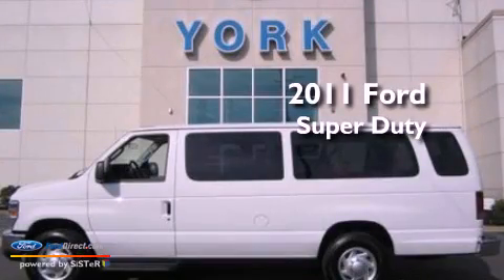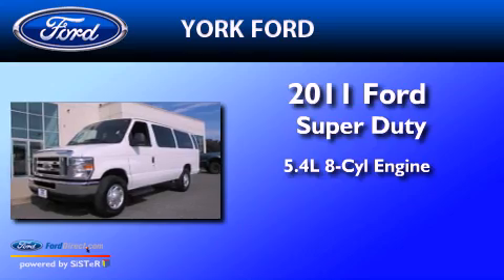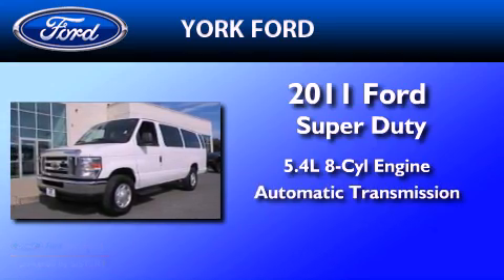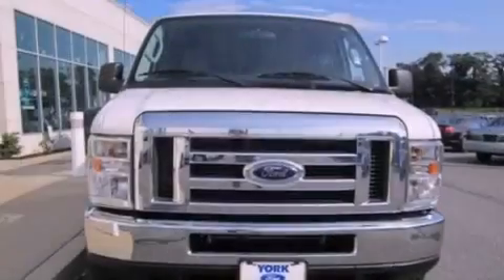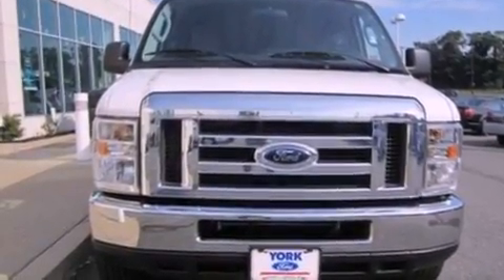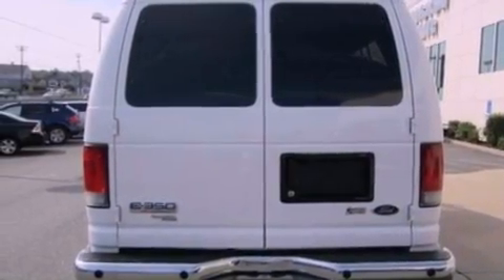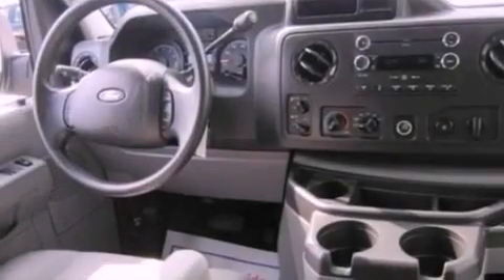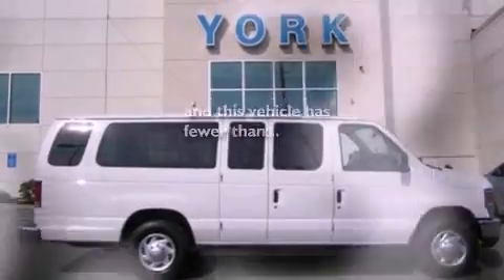2011 Ford Super Duty Saugus MA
Year : 2011
 Make : Ford
 Model : Super Duty
 Engine : 5.4L V8 16V MPFI SOHC FLEXIBLE FUEL
 Trans . : AUTOMATIC
 Exterior : OXFORD WHITE
 Miles : 26,386
 Interior : MEDIUM FLINT

 2011 Ford Super Duty Saugus MA